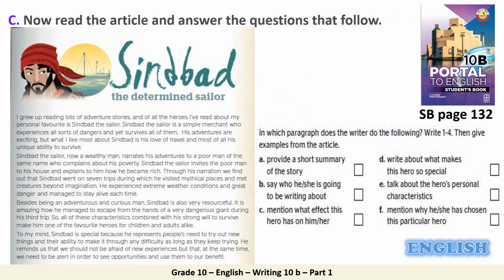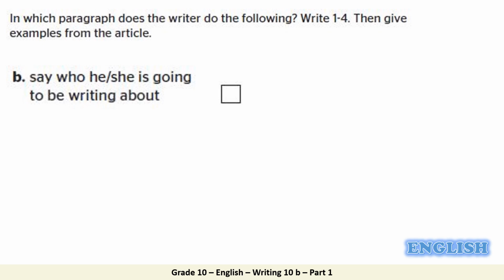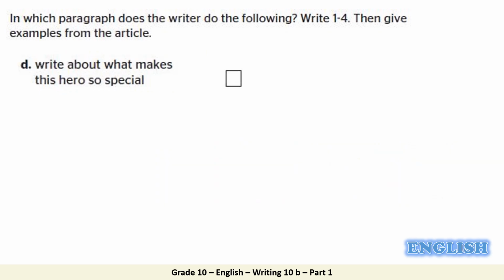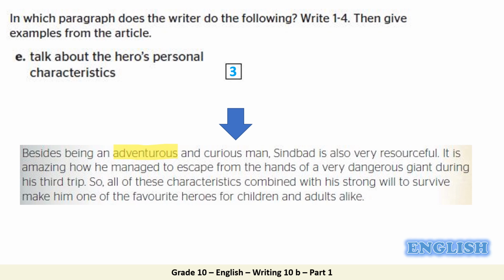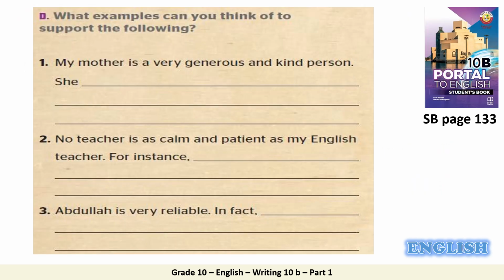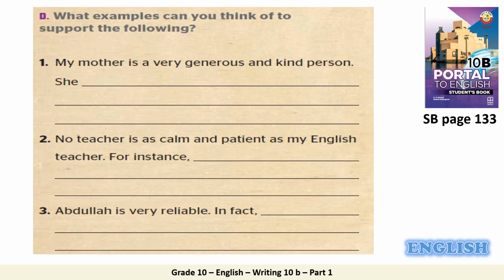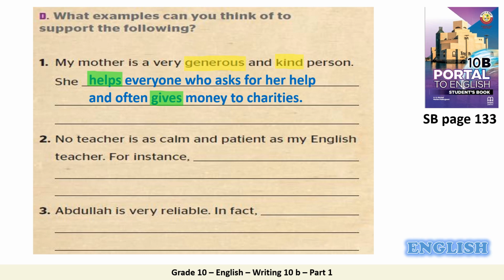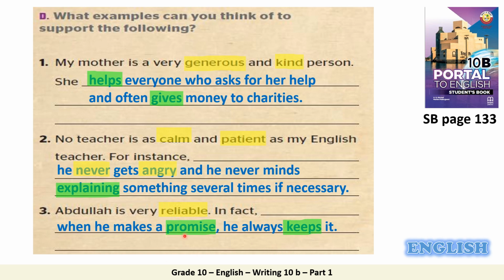Grade 10 English Writing 10b part 1